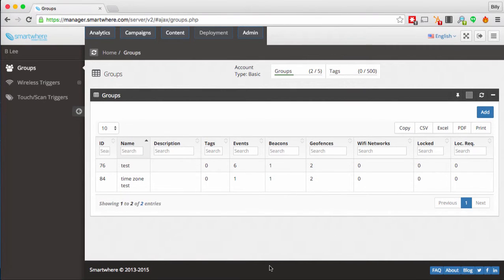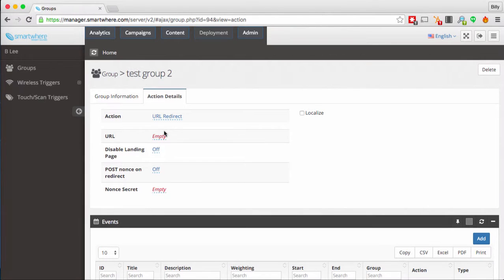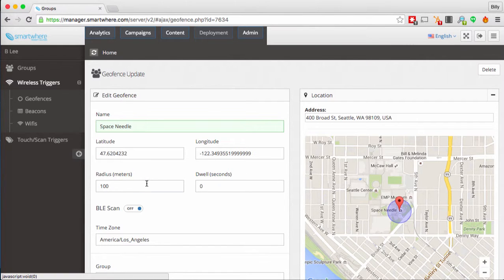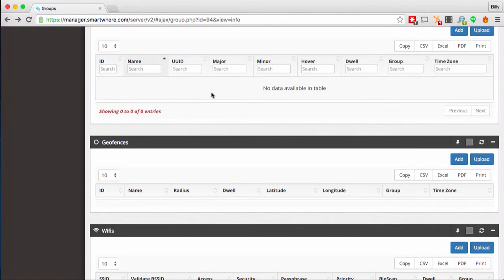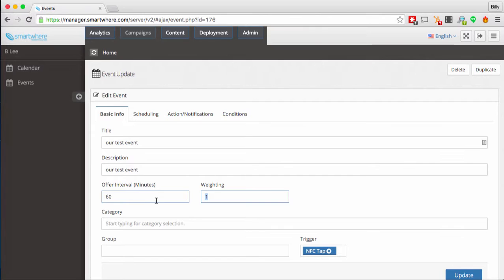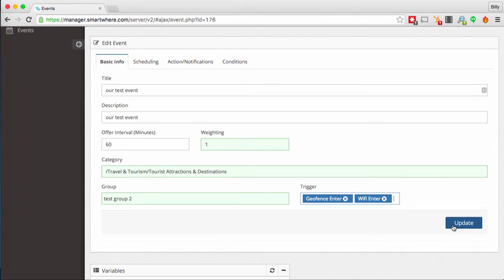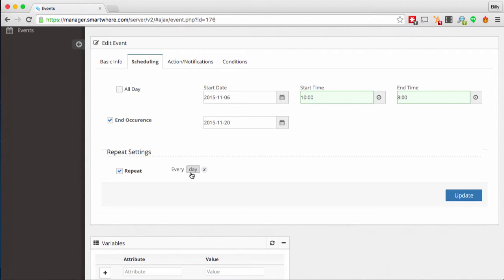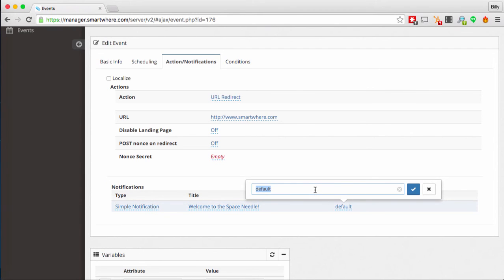Create a campaign in the Smartwhere administrator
Basic steps to create your first event and geofence in the Smartwhere Administrator